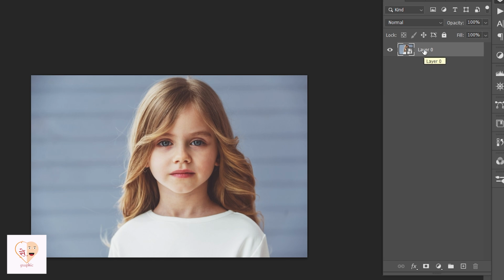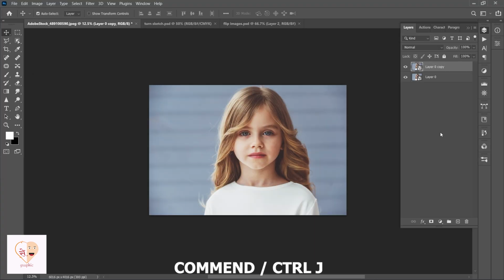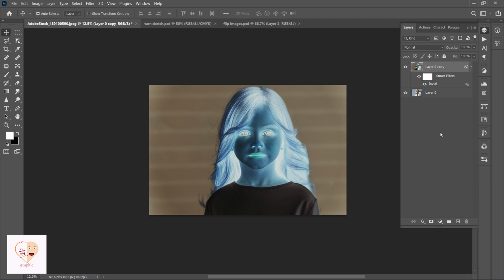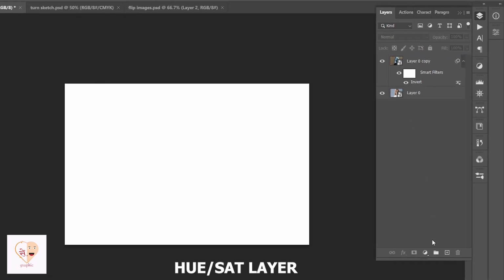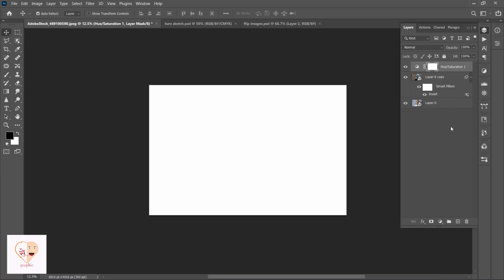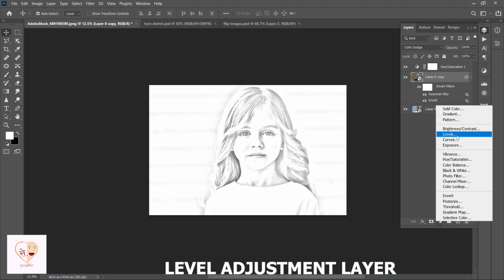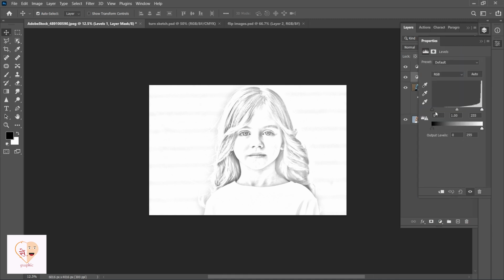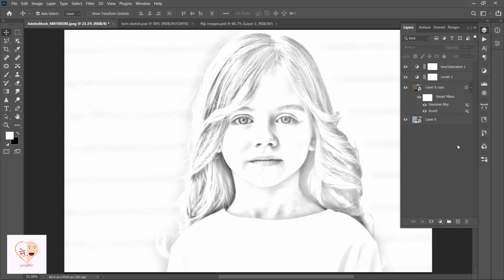Turn A Photo Into A Sketch - Photoshop Tutorial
Turn Photo into Pencil Sketch Photoshop Tutorial

In this tutorial, you'll learn how to covert images into sketches in a simple way
hope, this tutorial helps you